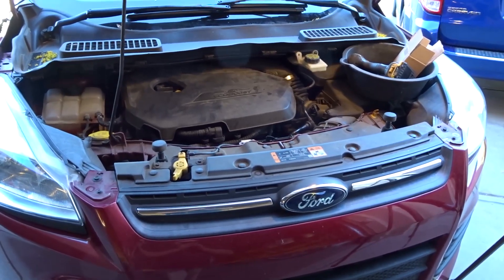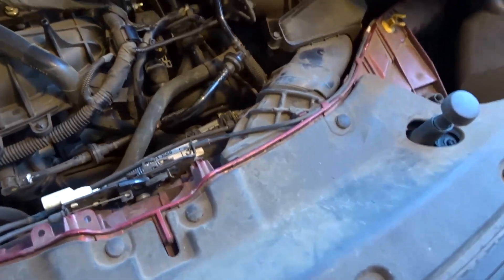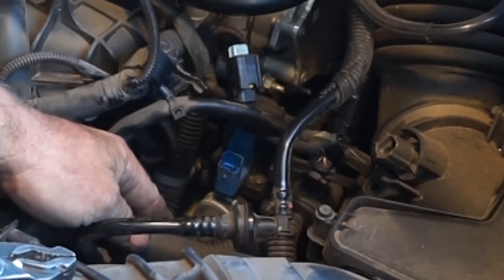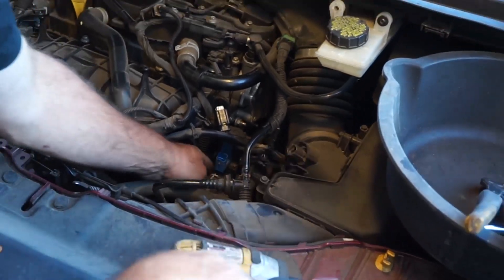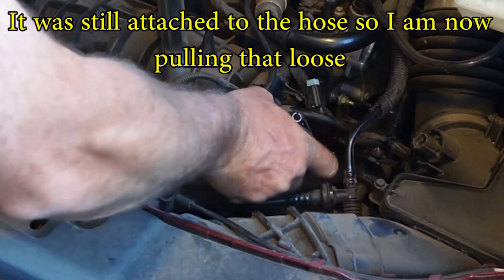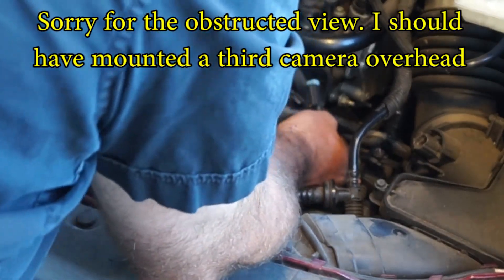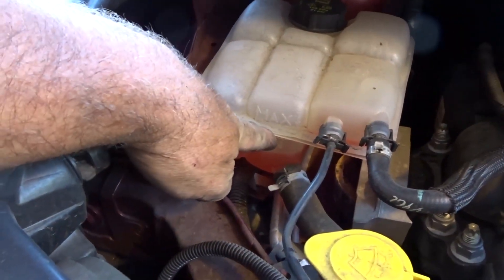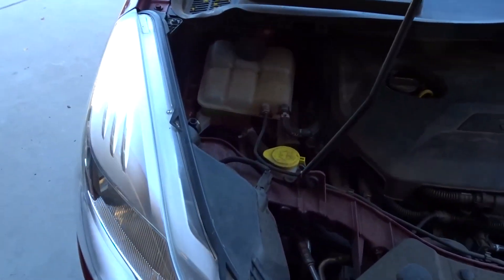Replacing coolant bypass valve to correct P26B7 fault in 2014 Ford Escape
Our 2014 Ford Escape got the P26B7 Diagnostic Trouble Code (DTC) for a Coolant Bypass Valve failure.

I went with the OEM part from Ford for about $60
It didn't take long at all to replace this part.
Simply remove a few clips and the IAT wire from the intake tube to make room to remove the coolant hose and unscrew the two 8mm headed bolts.

Me sure to see the next video of the old part dissected to see why it failed.